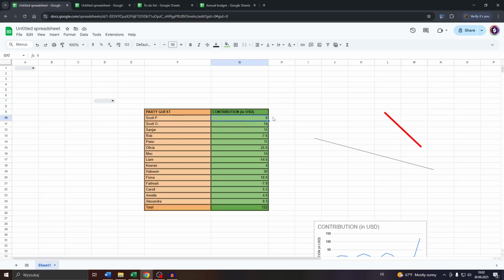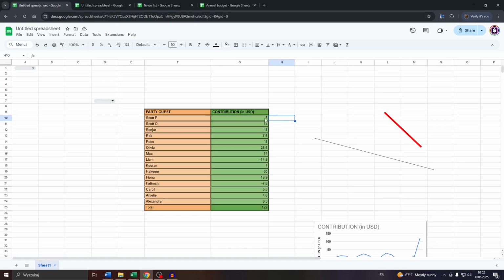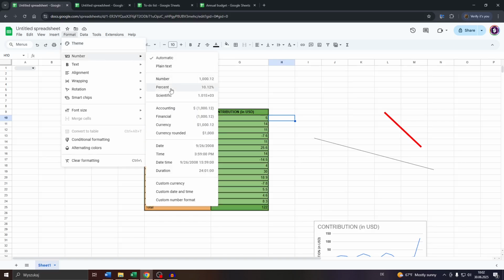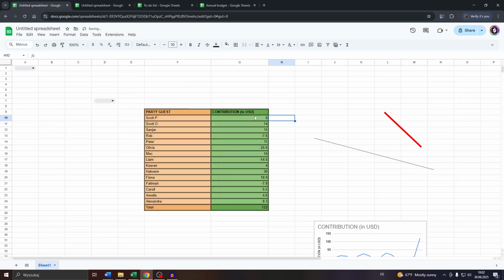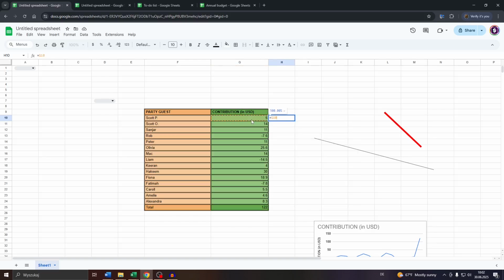How to Calculate Percentage in Google Sheets — Step by Step Google Sheets Tutorial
In this tech tutorial we show how to calculate percentages using formulas in Google Sheets.

If you're interested in learning more about how to use Google Sheets, you may learn how to split cells in Google Sheets, too, in this tutorial